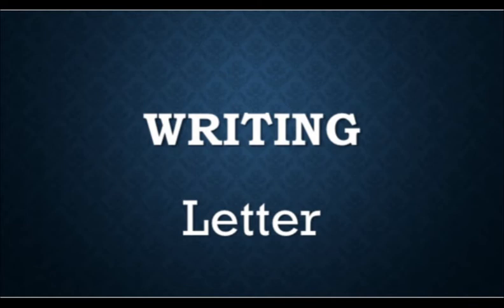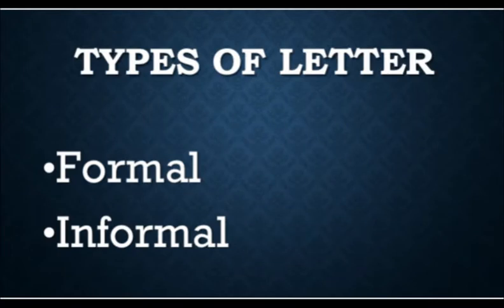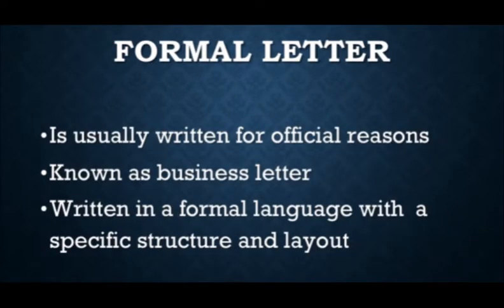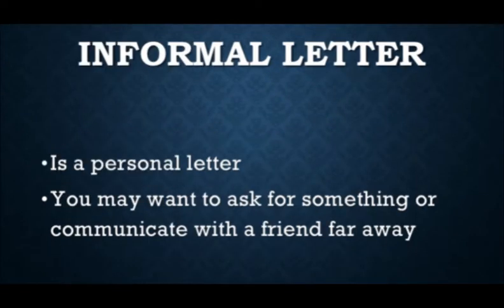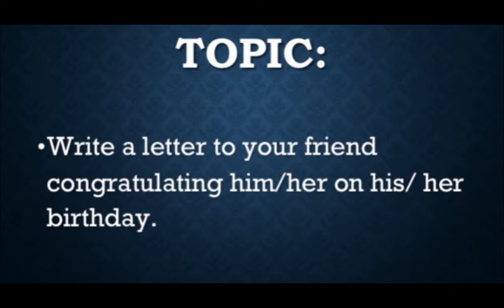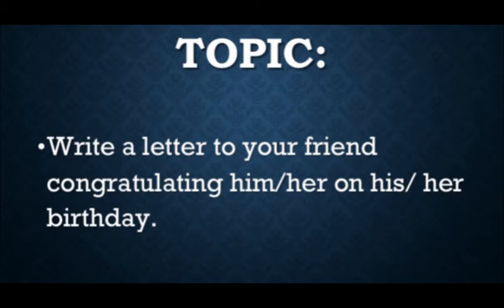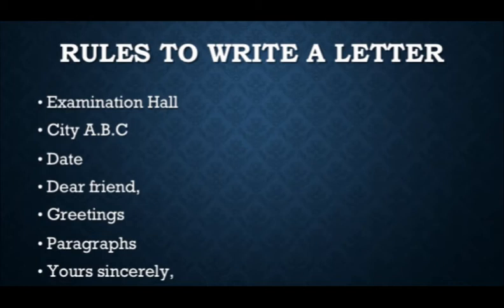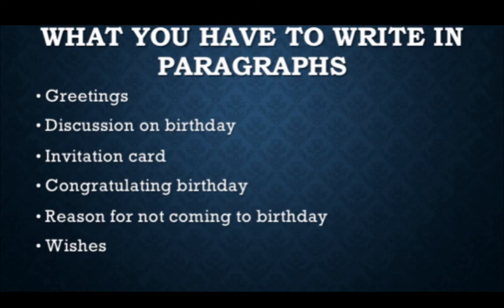Grade 6 English Lecture 8